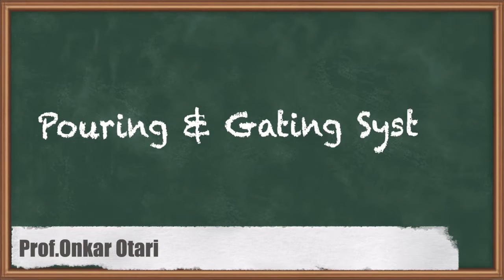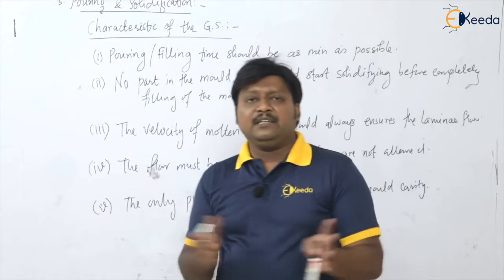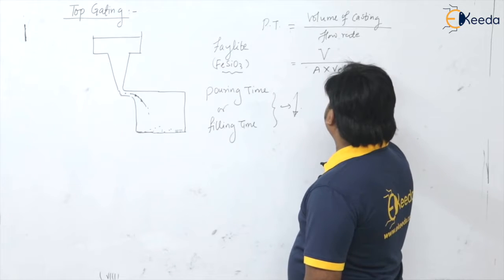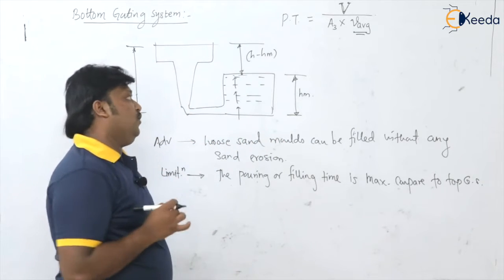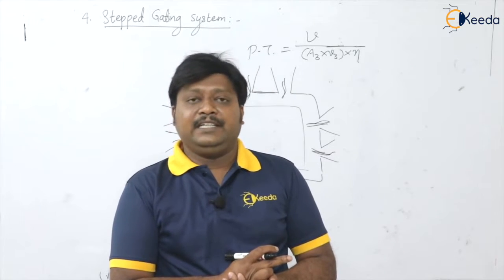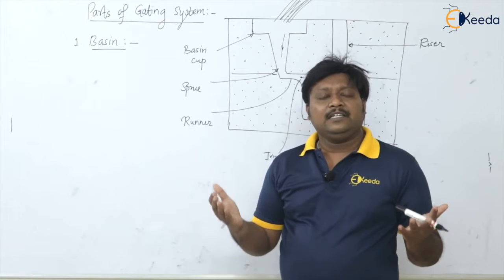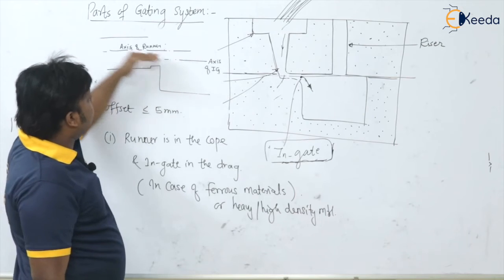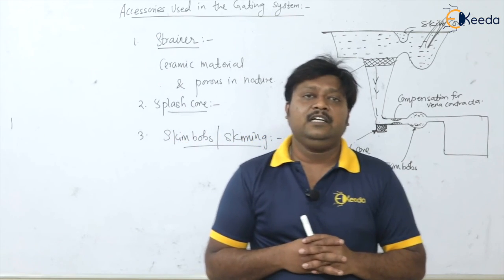Understanding the Pouring & Gating Systems in Metal Casting | Production Engineering | GATE ME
In this comprehensive video, we delve into the intricate world of Pouring and Gating Systems in Metal Casting, a crucial aspect of Production Engineering. Discover the fundamental techniques and design considerations that play a pivotal role in the success of any casting process. Whether you're a GATE ME aspirant or a professional in the field, this tutorial offers valuable insights and practical knowledge. Join us in unraveling the complexities of metal casting and enhance your proficiency in this critical discipline.

Happy Learning.